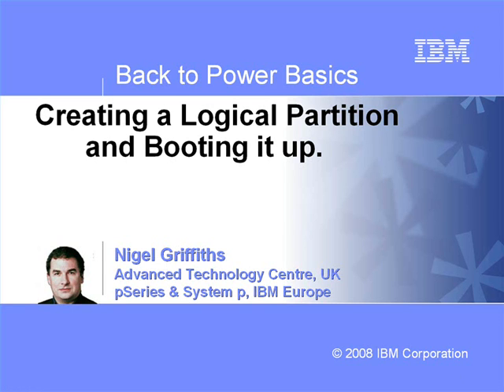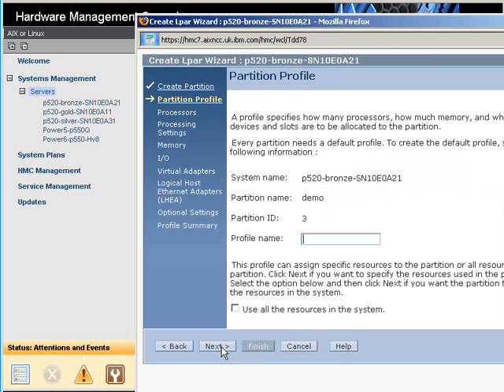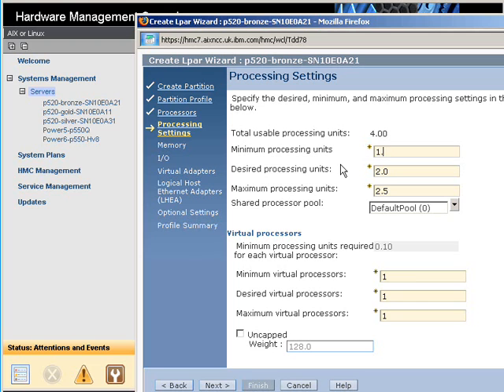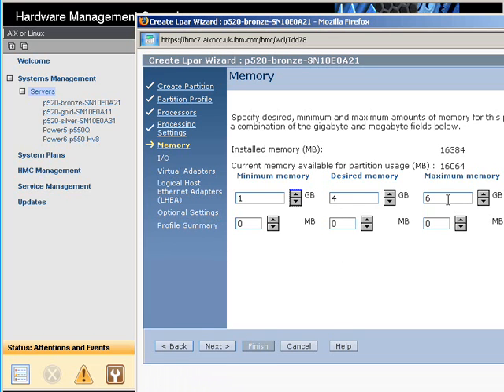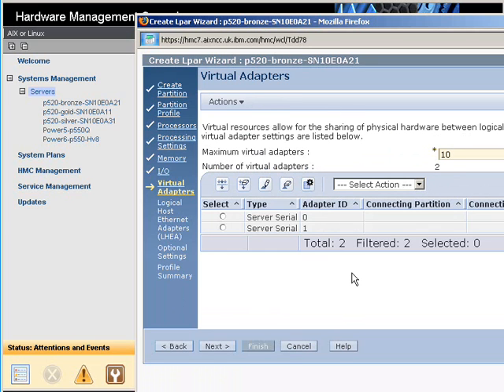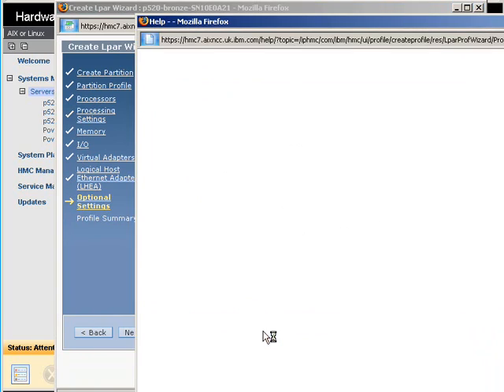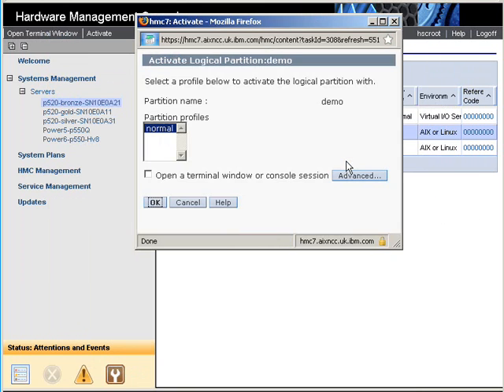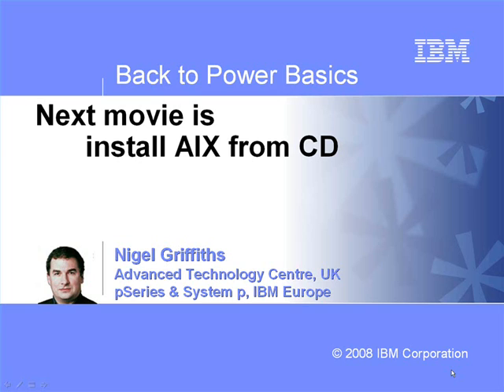PowerBasics Create a LPAR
Creating your first LPAR on the HMC with physical resources and boot it up and accessing the remote console.